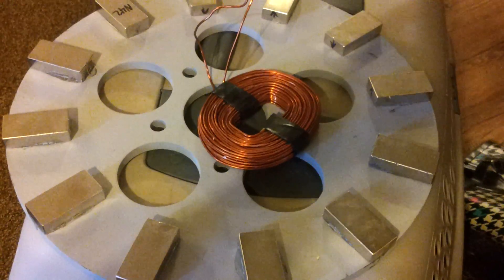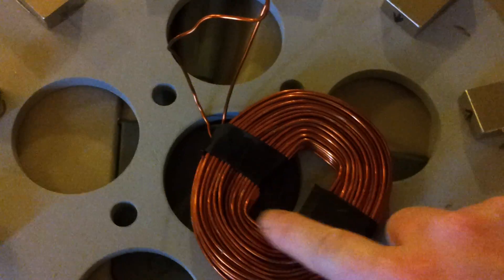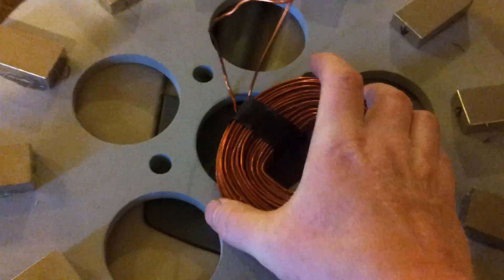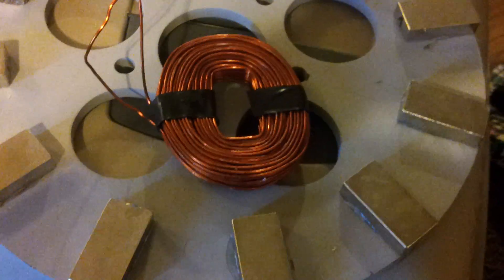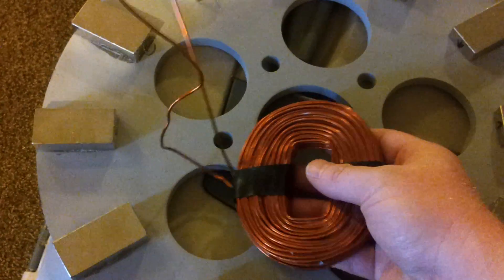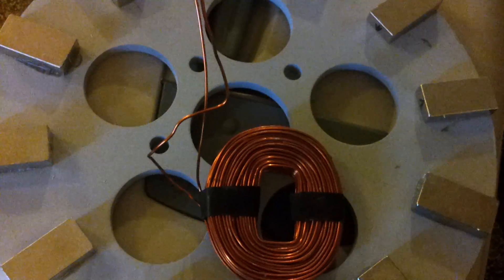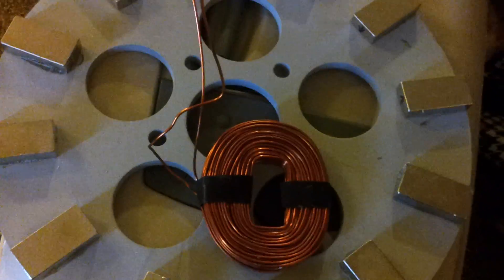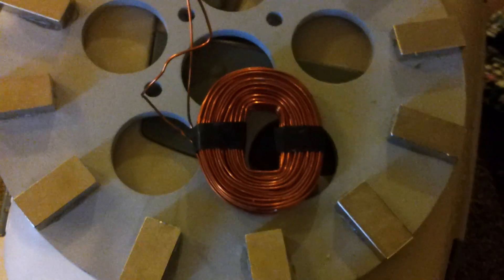Coils for 1kw wind turbine.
Started winding coils today.